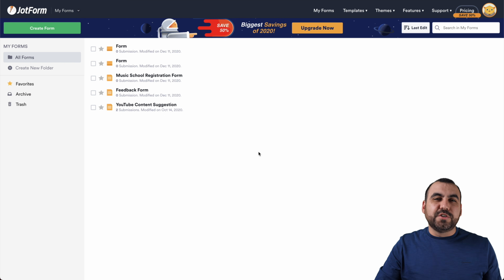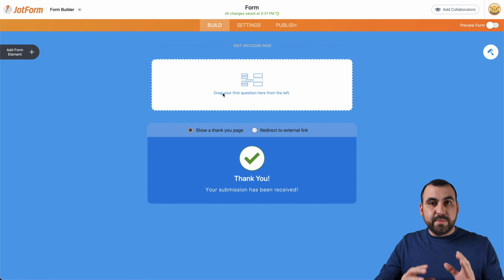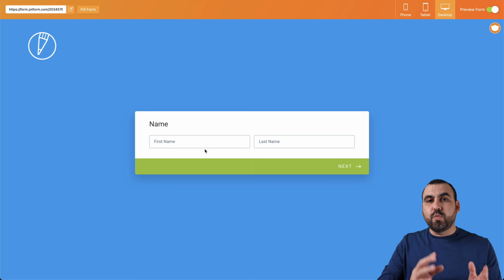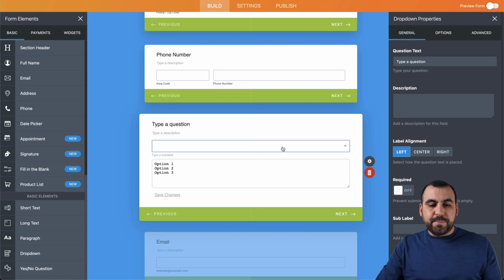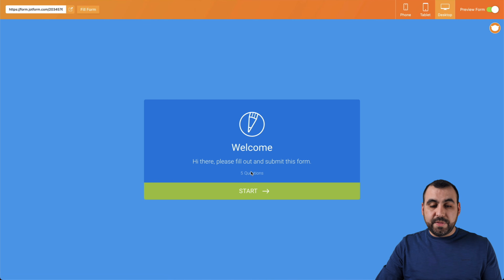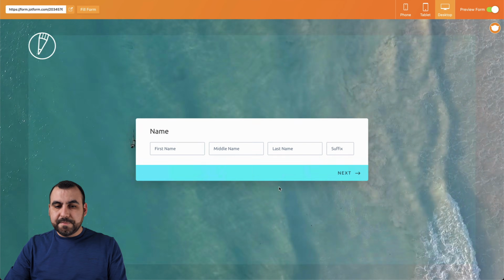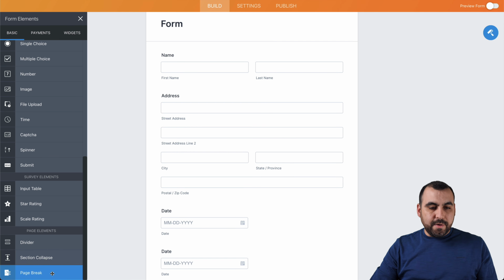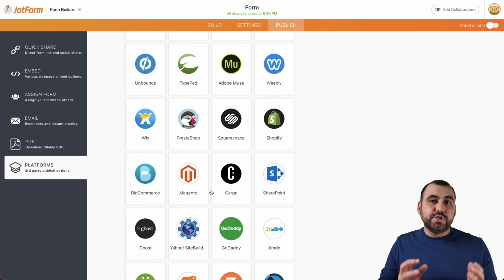How to create a multi-step form with Jotform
Learn how to create a multi-step form for free with this Jotform tutorial  — and win over more leads! We'll walk you through the process of making a form with multiple pages and adding it to your website, so you can keep users engaged, get more form responses, and boost conversions.

You can also check out more of Jorge's videos on his channel, SaaS Master!
LINKS & RESOURCES
👋 ABOUT JOTFORM
Hi, we're Jotform, a full-featured online forms platform that makes it easy to create robust forms and collect important data. Check us out

Chapters:
00:00​ Introduction
00:12​ Form templates
00:53​ Create a multi step form in Card view
05:14​ Create a multi step form in Classic view